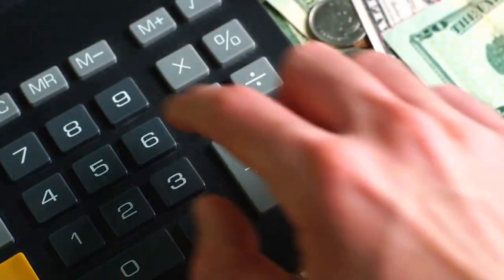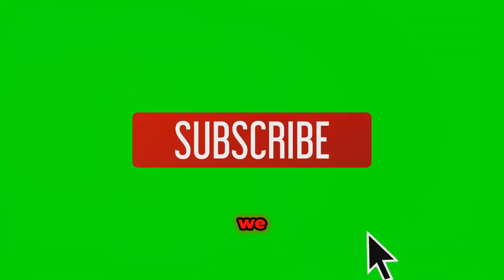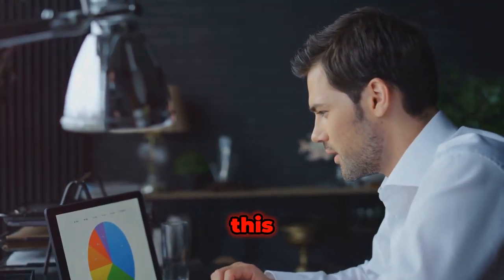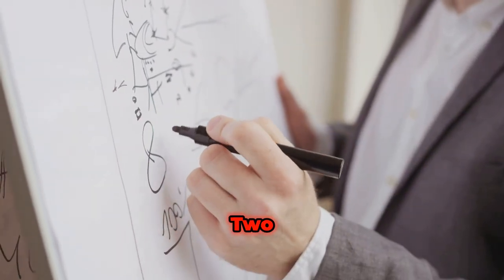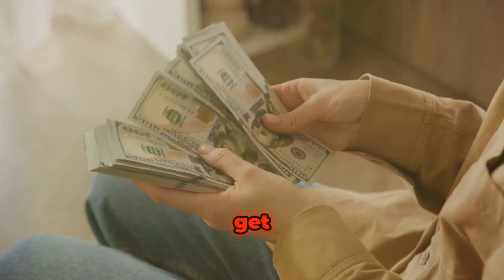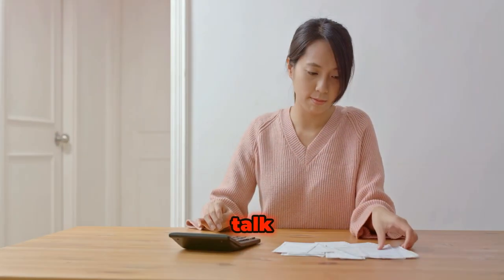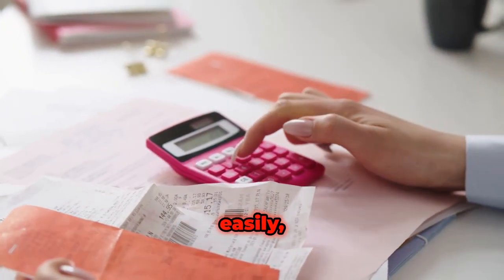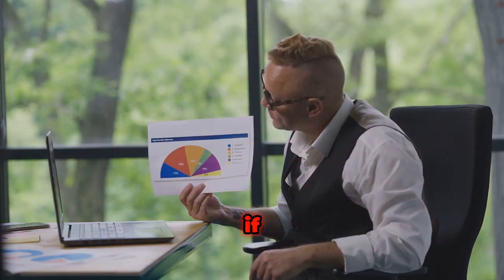Be a BUDGET GOD: The 50:30:20 Method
Master Your Money: The 50:30:20 Rule

00:00 - Introduction
00:21 - What is the 50/30/20 Rule?
00:46 - How the Rule Works
01:13 - Limit Your Needs
02:22 - Define Wants
03:22 - Save Up
04:23 - Benefits and Limitations
05:15 - Conclusion

Discover the secrets to financial freedom and learn how to generate passive income with our comprehensive guides. In our videos, we cover the best investment strategies, money management tips, and side hustle ideas to help you build wealth and achieve financial independence. If you're a beginner or looking to expand your financial knowledge, our video are packed with valuable insights, actionable advice and financial history.

NOTE
I work in the financial sector however I AM NOT YOUR financial advisor as everyone has different circumstances which you must always take into account.

This IS NOT advice of any kind but rather information for educational purposes and/or ideas which may or may not suit your circumstances so we hold no liability if you use the information contained in this video and end up with a negative result. ANY decisions you make are yours and you need to take ownership of them.